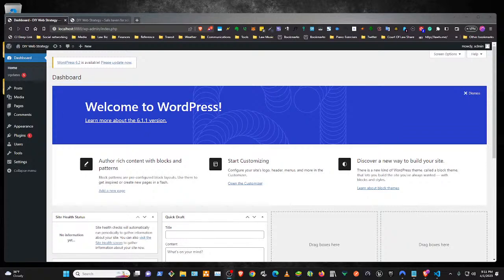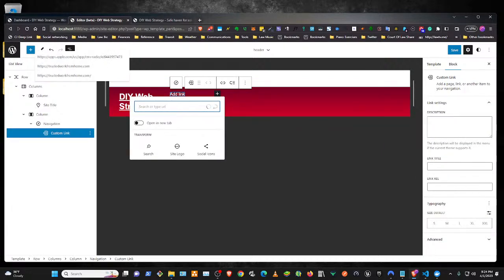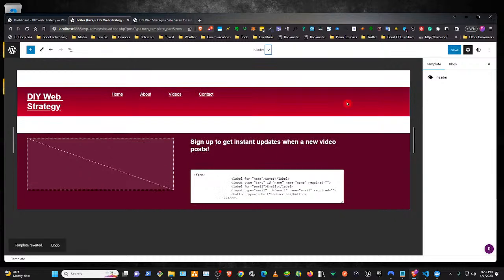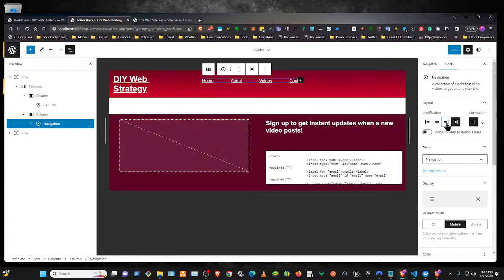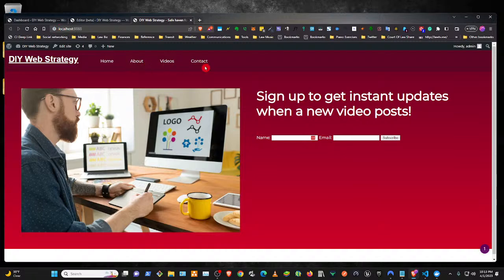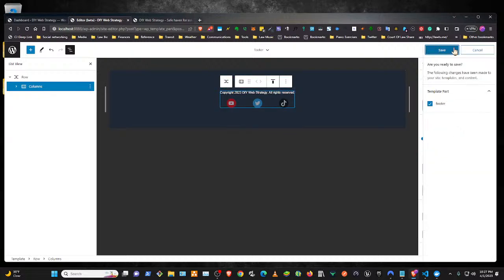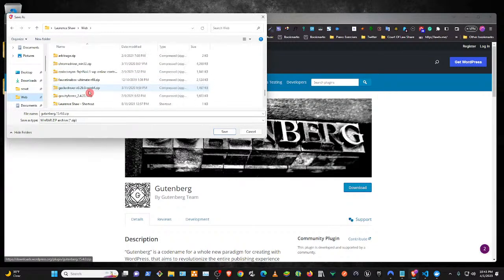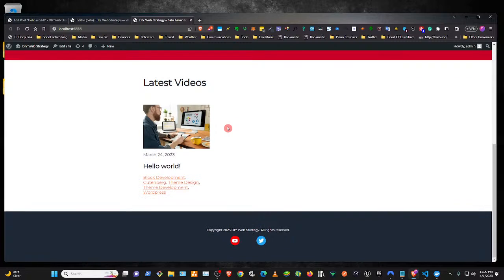How To Build A WordPress Custom Block Theme 2023 | LIVE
How To Build A WordPress Custom Block Theme 2023